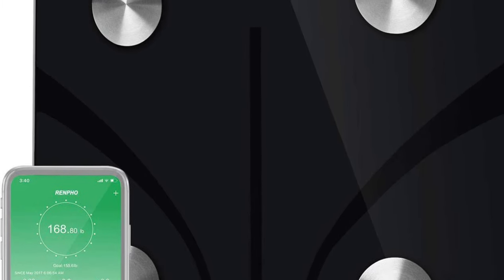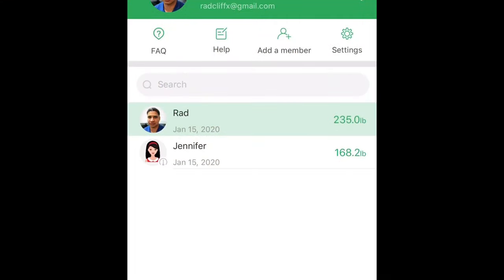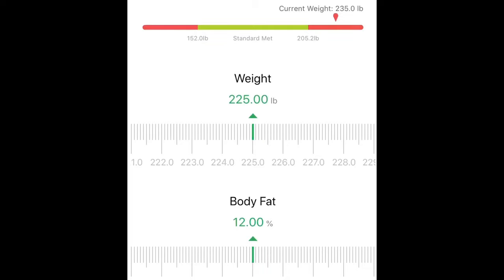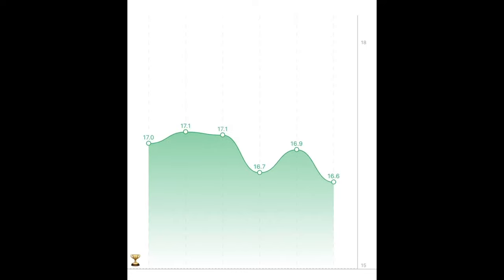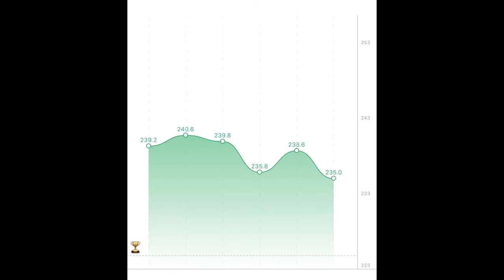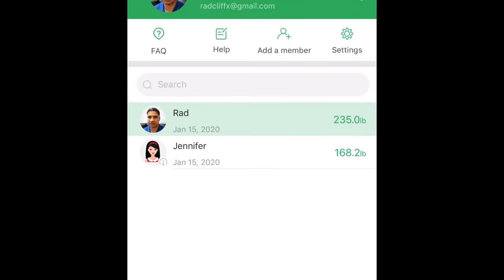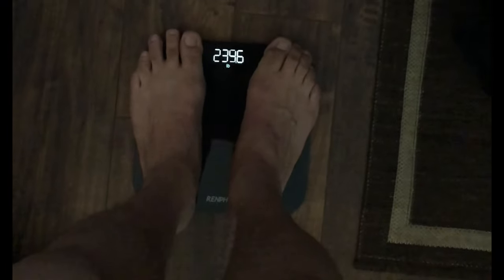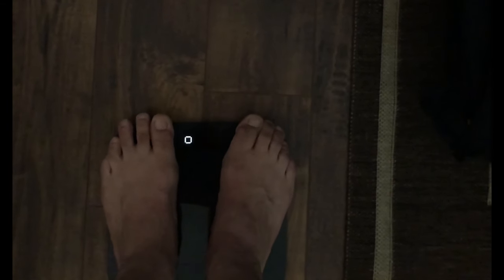Renpho - The Best Smart Scale I’ve ever used at a very LOW PRICE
I’m not a proponent for weight scales. I’d prefer people stay away from regular use of them, but this smart scale from Renpho provides so much data that it’s worth using it more frequently, and the best part is that it’s possible the most affordable smart scale you will ever find.

link to purchase scale on Amazon

I am the owner and head instructor of Rad Muay Thai Fitness Center in Colorado. I love to share whatever I can to help whomever I can to grow through training in what I call Martial Athletics. I use functional strength training and conditioning to strengthen my martial arts and I use martial arts to compliment my S&C training in an effort to create a complete Martial Athlete and next level human being.